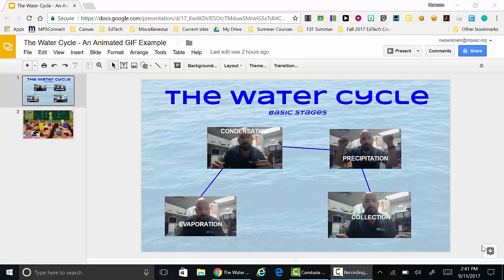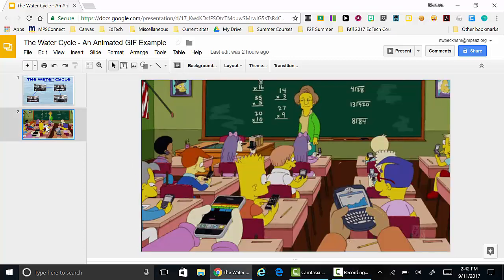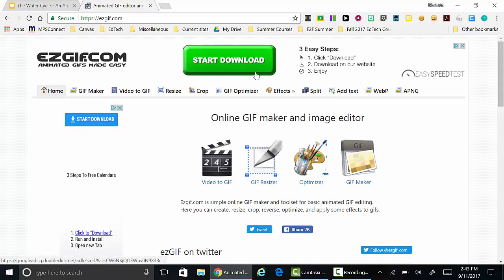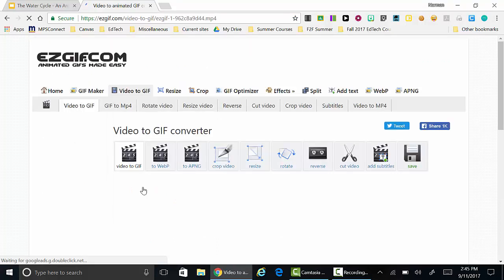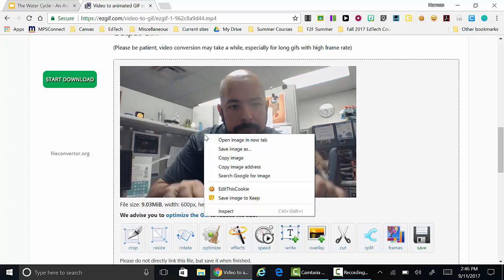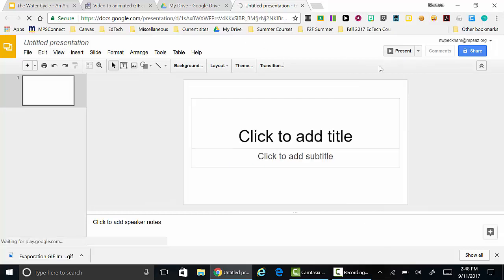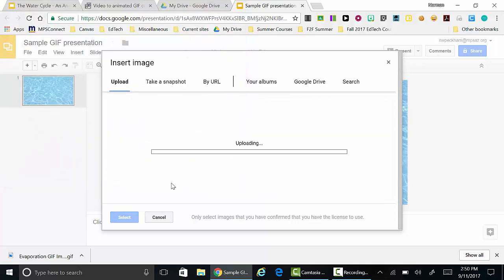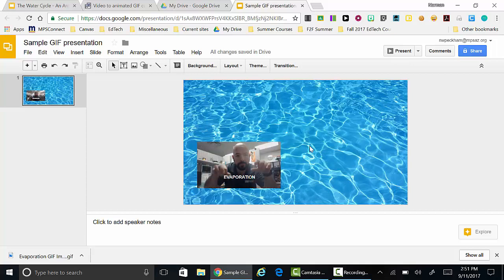Creating and Using Animated GIFs in Education